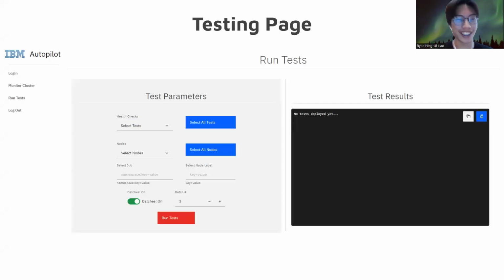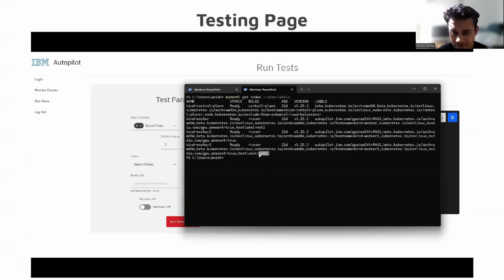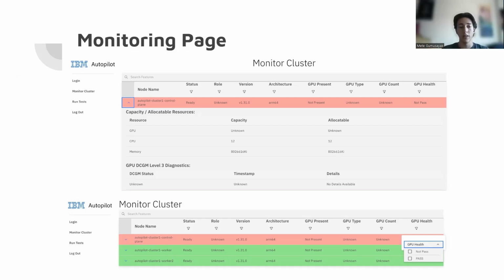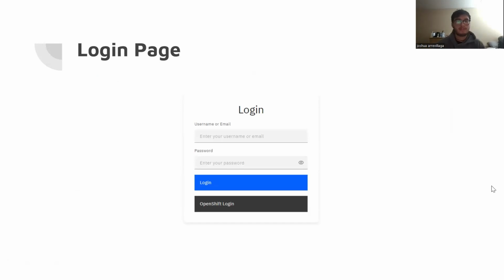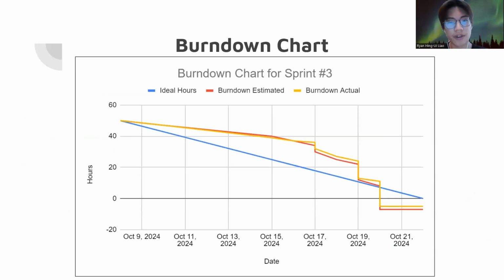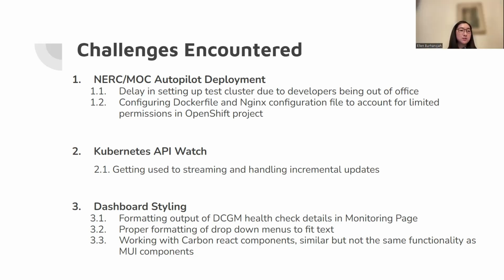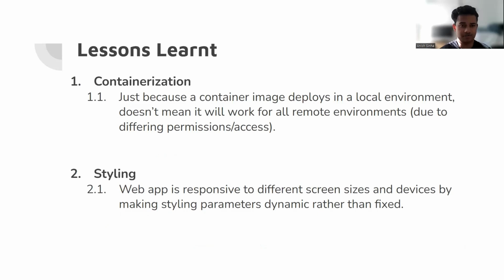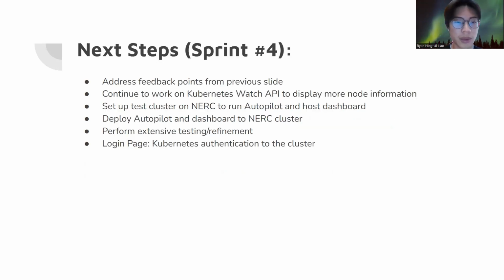Demo for Sprint 3 - Autopilot Dashboard - EC528